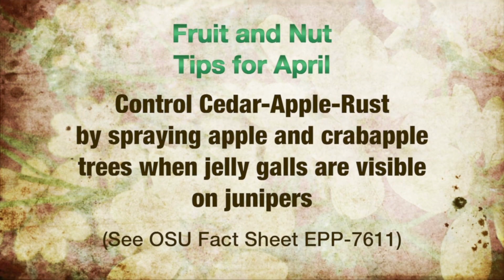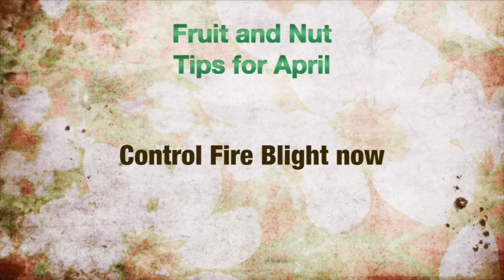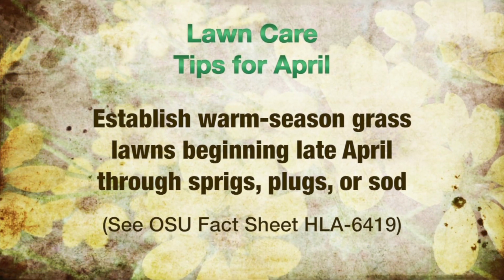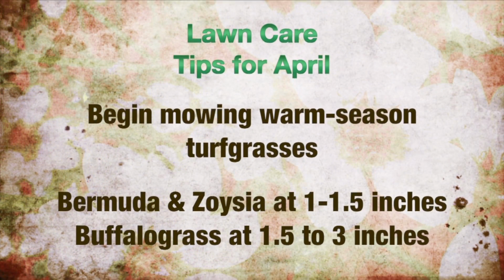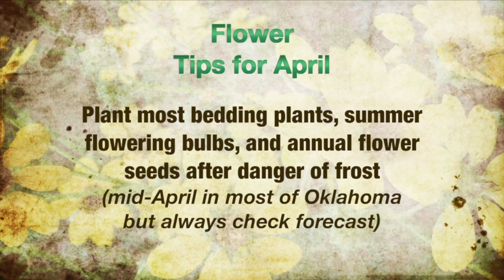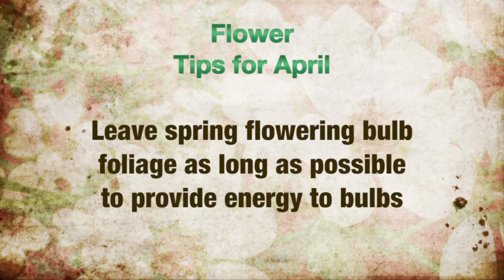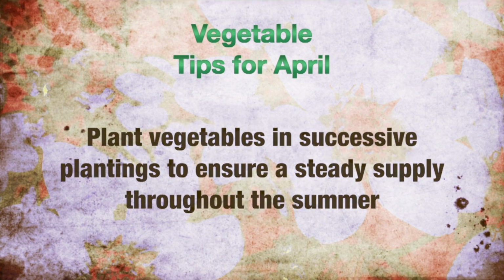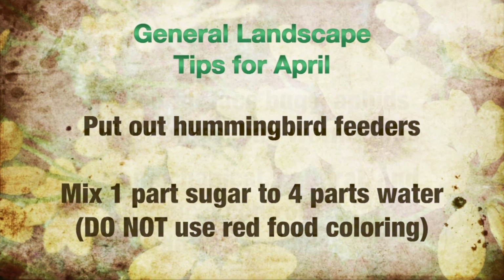Horticulture Tips for April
4/4/15-Consumer Horticulture Specialist David Hillock provides viewers with horticulture tips for the month of April.